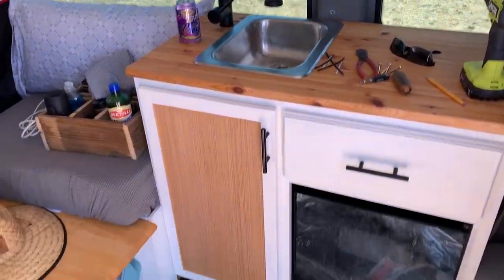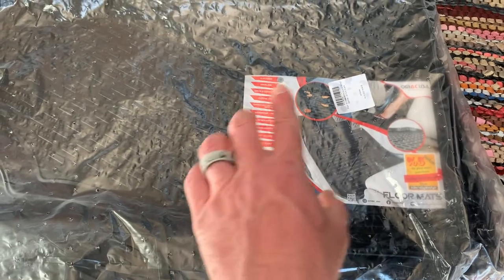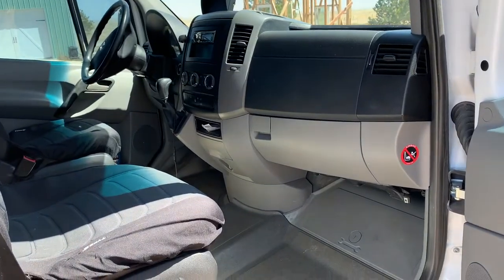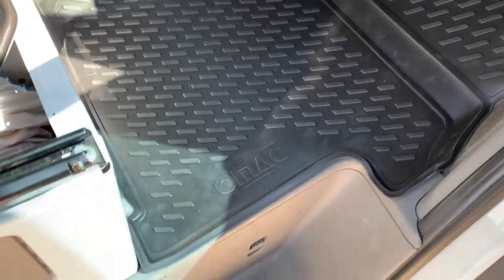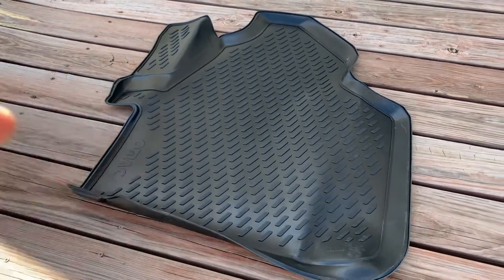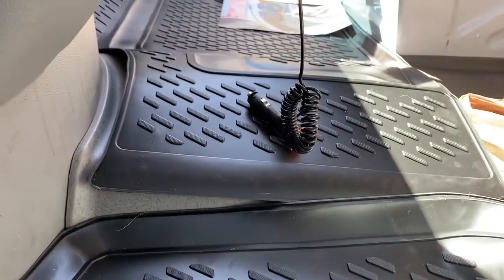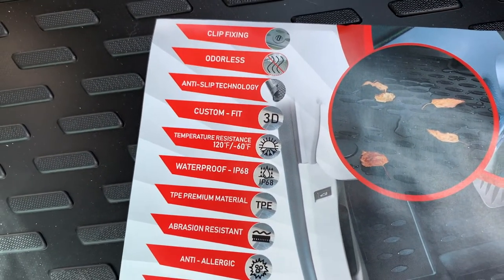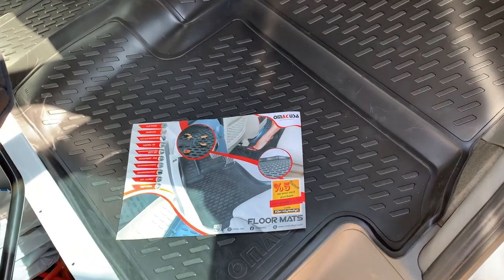Best Sprinter Van Floor Mats for Van Life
Floor Mats on Amazon

In this video we unboxed and install some brand new floor mats for our 2012 Mercedes sprinter van. These floor mats are uniquely designed to fit in the front cab of a sprinter van. New floor mats immediately make your van look fresh and new again. We show you why these floor mats are an inexpensive, great option for your van life project.